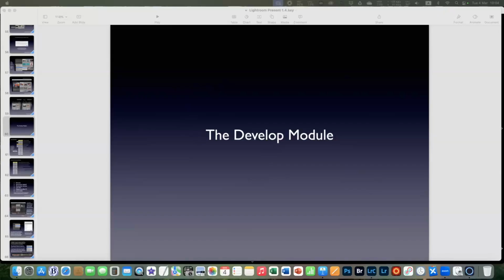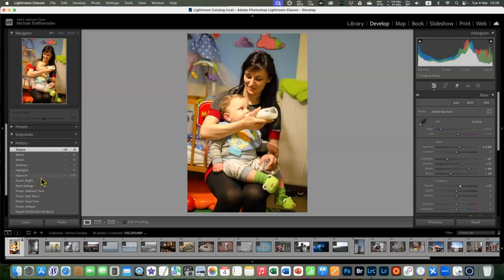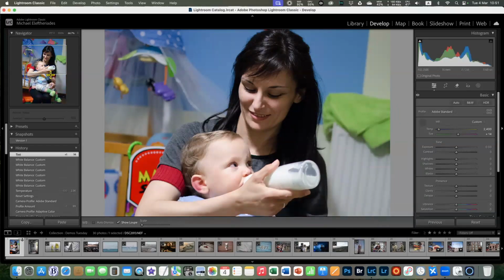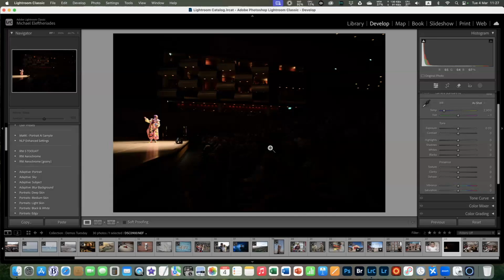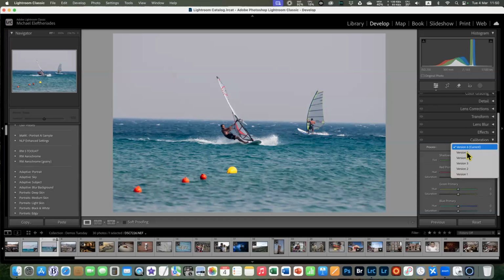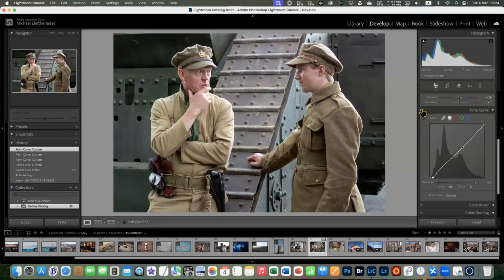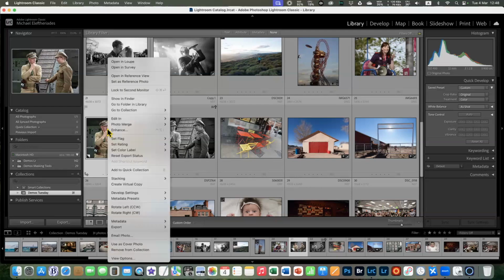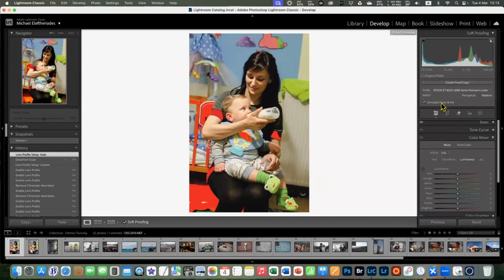How to use Adobe Lightroom Classic Session 3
The Develop Module Part 1 (Basic features)